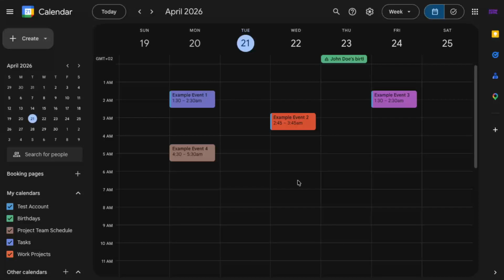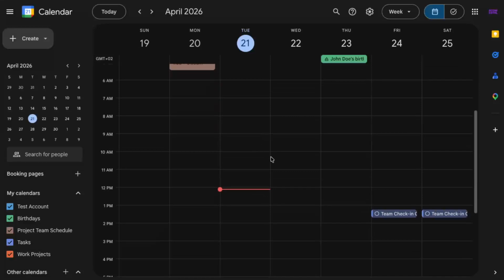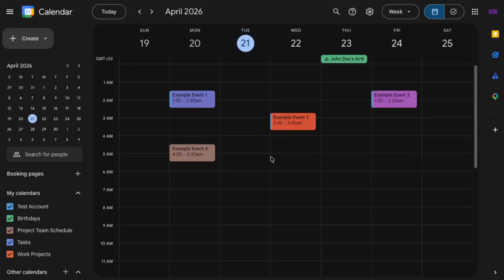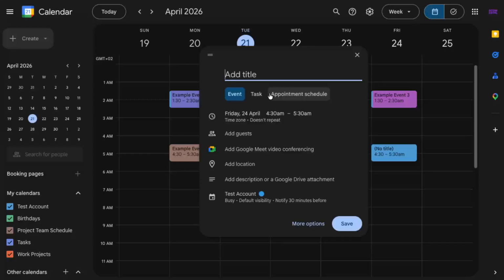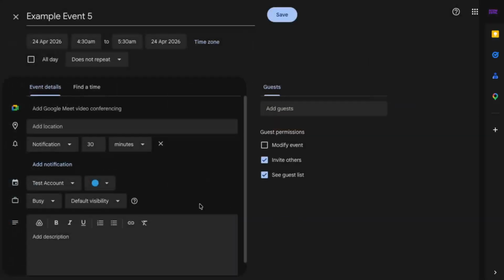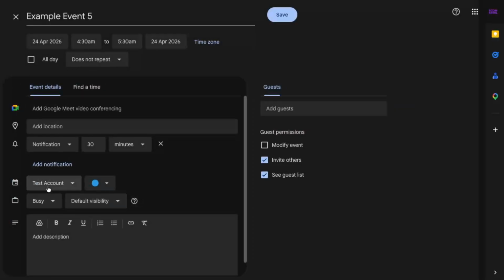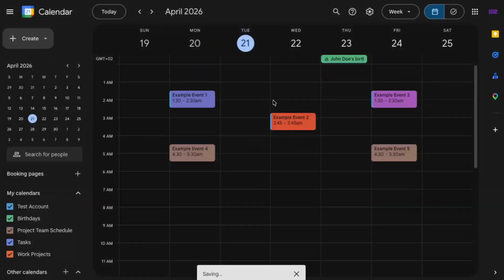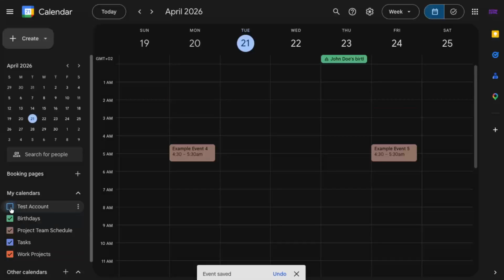How to Change Default Calendar in Google Calendar (2026) | Step-by-Step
Learn how to change default calendar in Google Calendar with this updated, step-by-step walkthrough. Whether you're managing multiple calendars for your business or personal schedule, setting the right default saves time and prevents events from landing in the wrong place. This method works across both desktop and mobile, so no matter how you access Google Calendar, you'll be covered. We'll show you exactly where the setting is, how to apply it, and how to confirm it's saved correctly. This is the current working method for 2026, so no outdated steps here. If you've been frustrated by events defaulting to the wrong calendar, this fix takes less than two minutes. Give it a try and let us know if it helped in the comments.